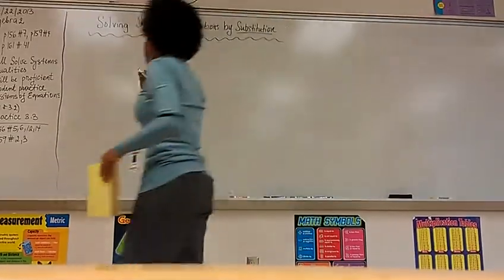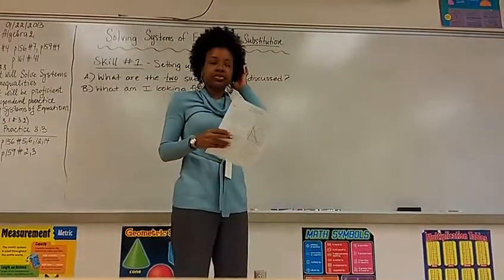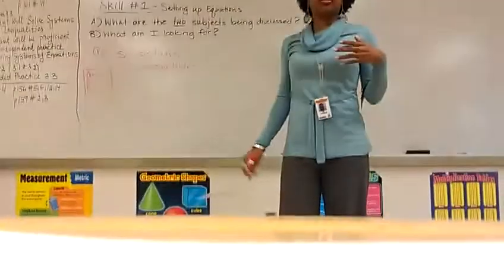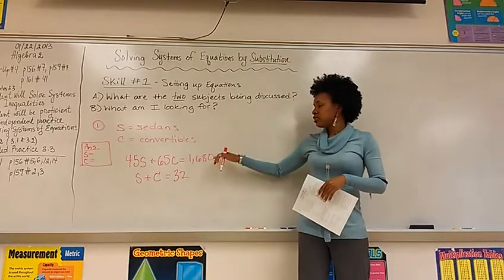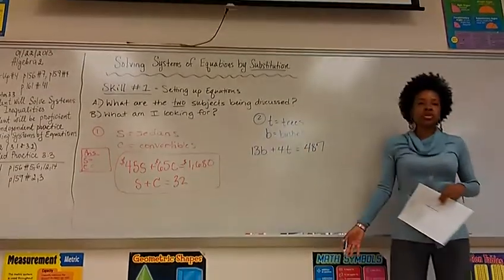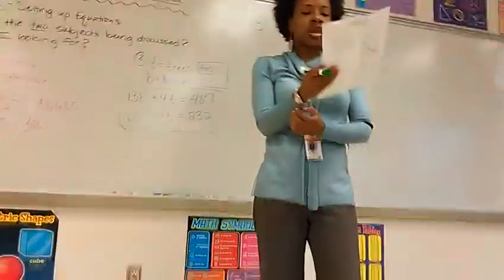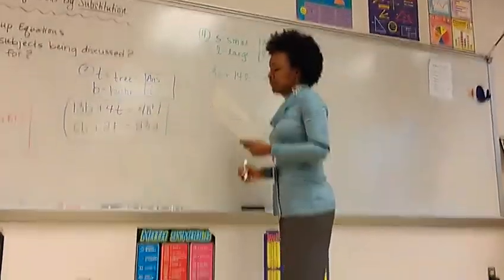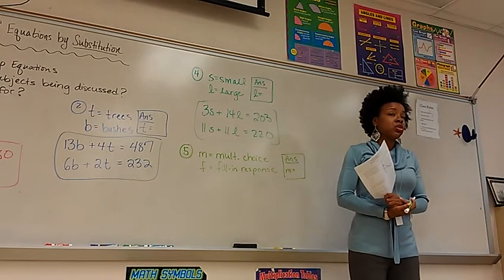Systems of Equations pt.1